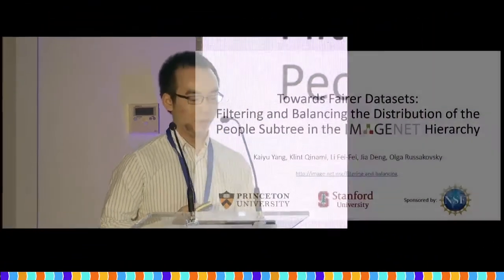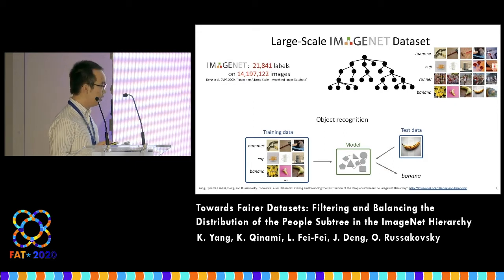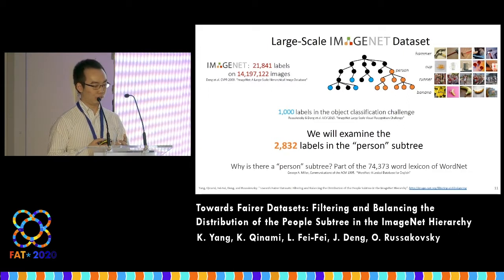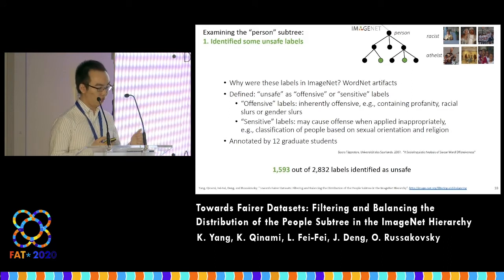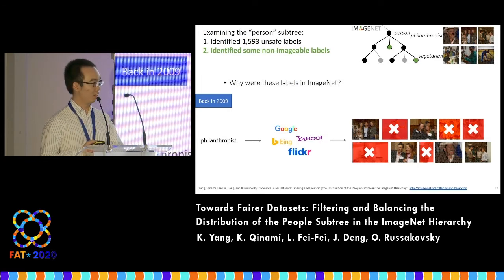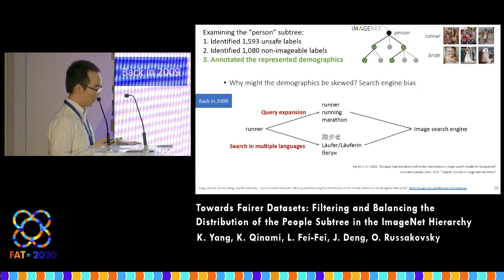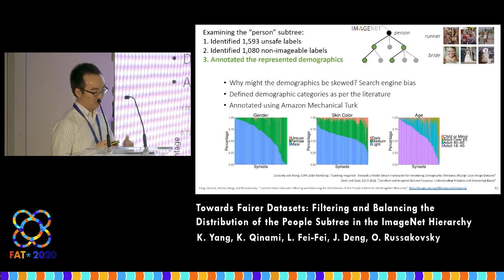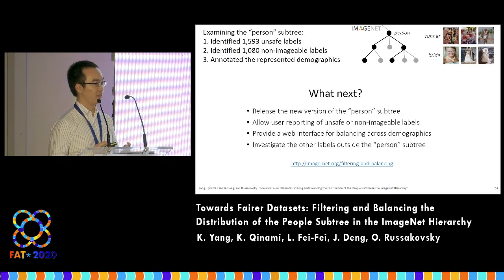Towards Fairer Datasets: Filtering and Balancing the Distribution of the People Subtree in ...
Towards Fairer Datasets: Filtering and Balancing the Distribution of the People Subtree in the ImageNet Hierarchy
K. Yang, K. Qinami, L. Fei-Fei, J. Deng, O. Russakovsky